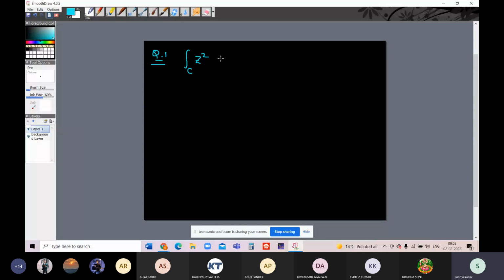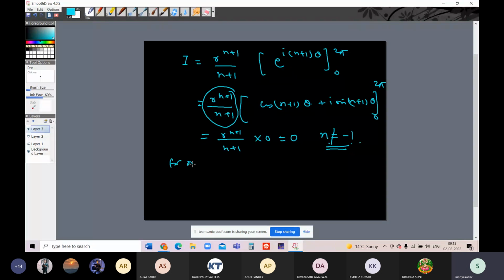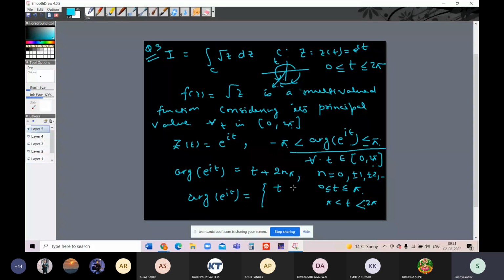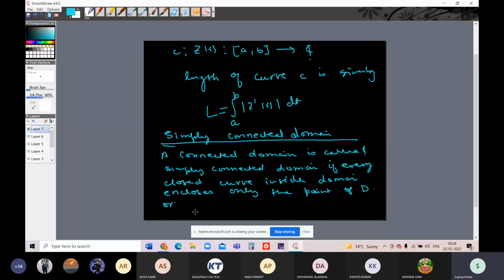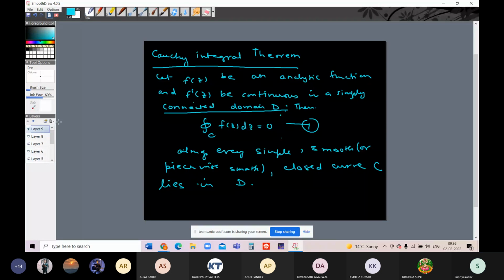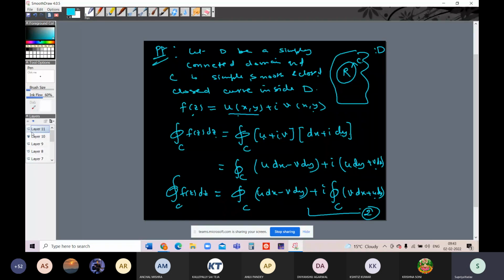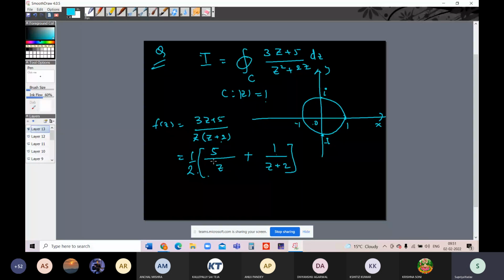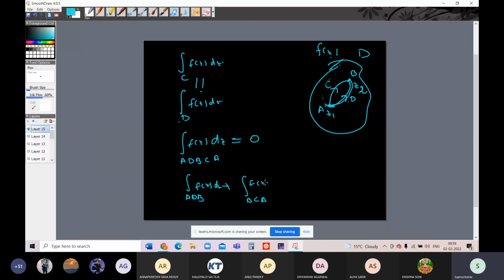mathematics III 2022-02-02